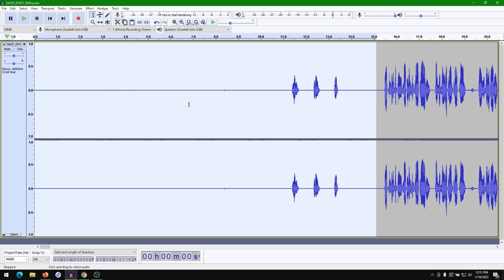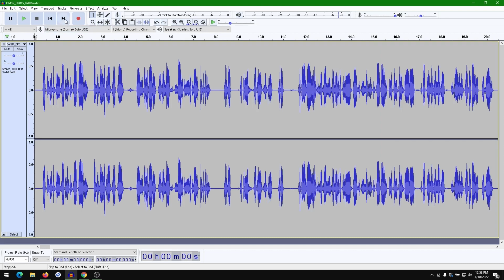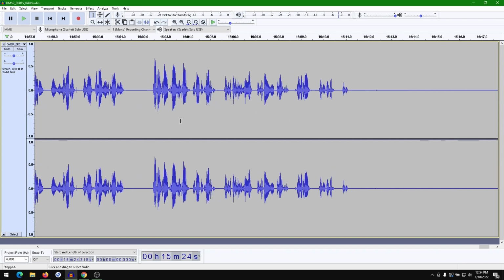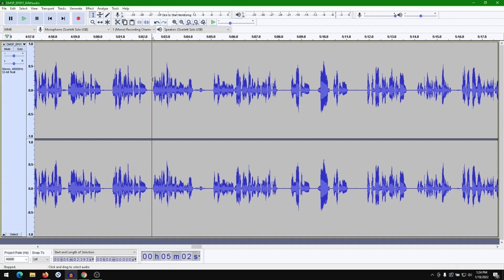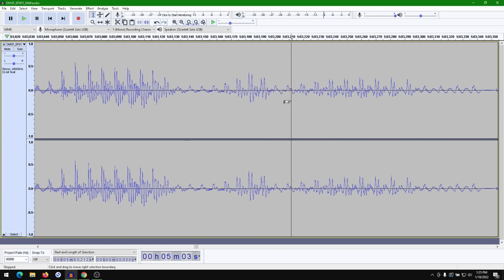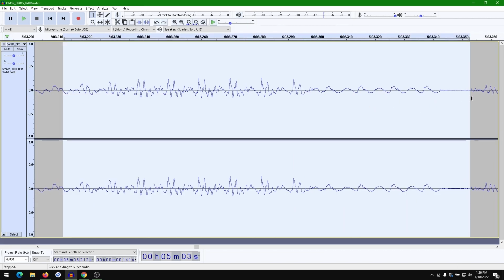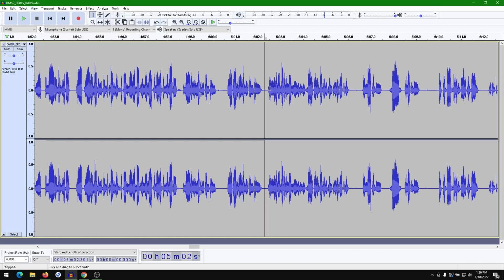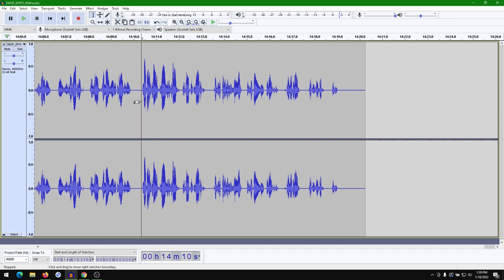Your 1st Podcast Episode - Lesson 10.4